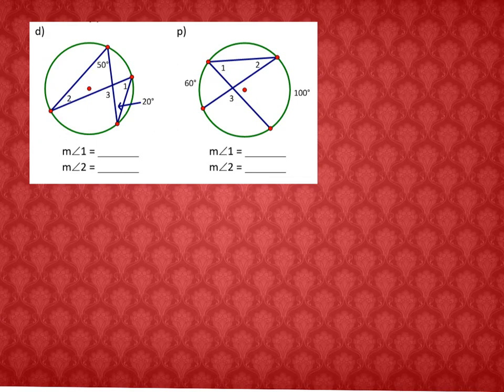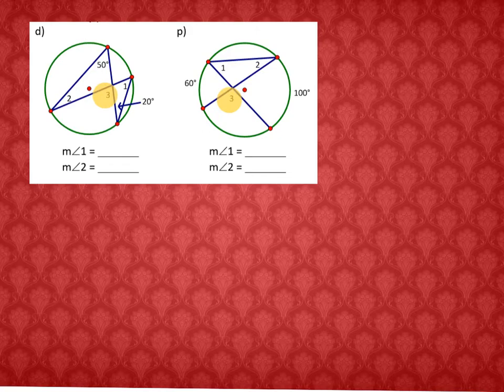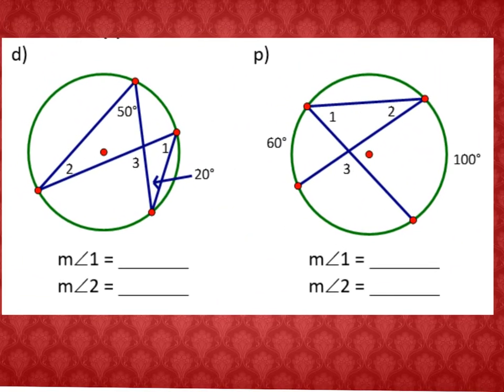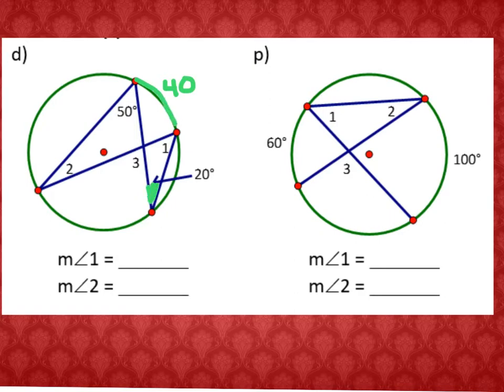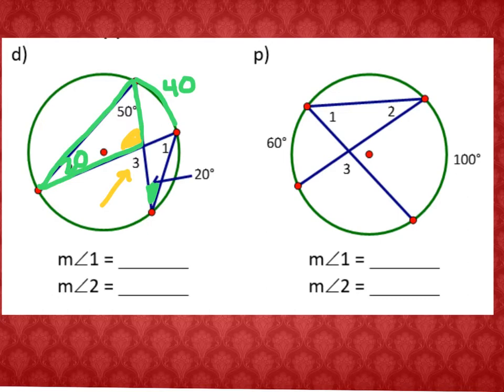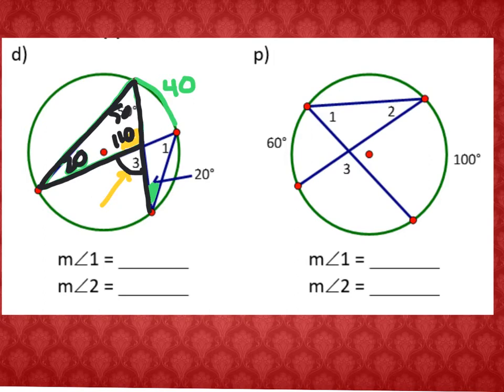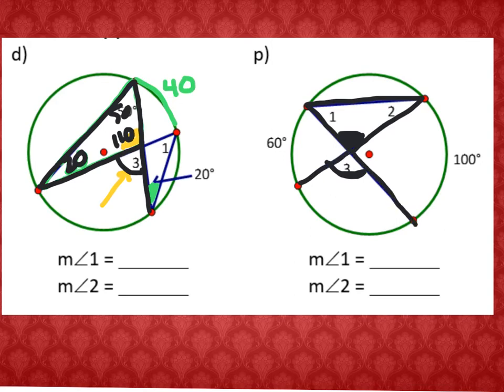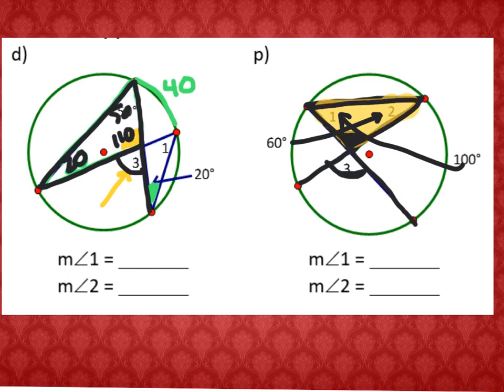G-C.A.2 Worksheet #6 - Hint 1d,p